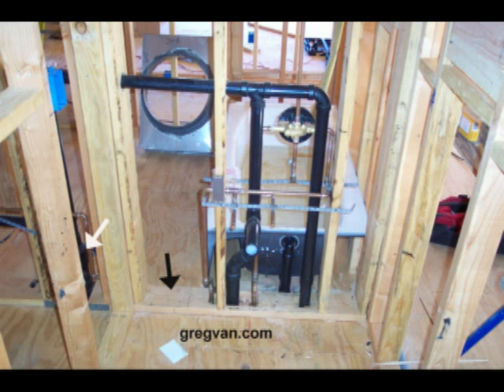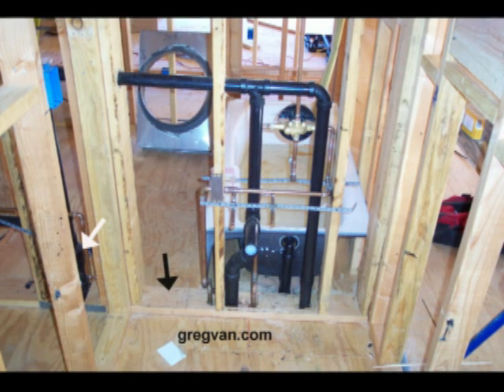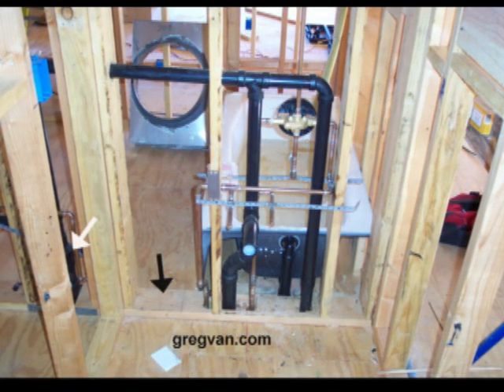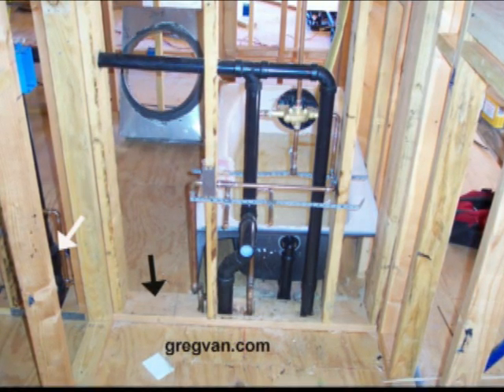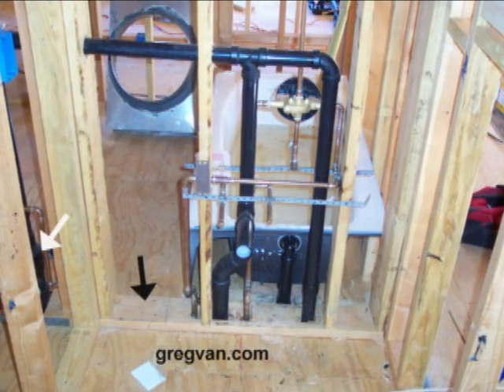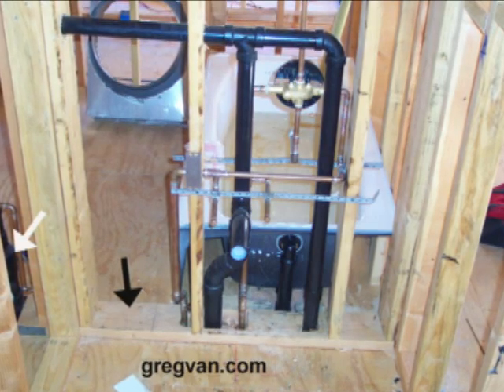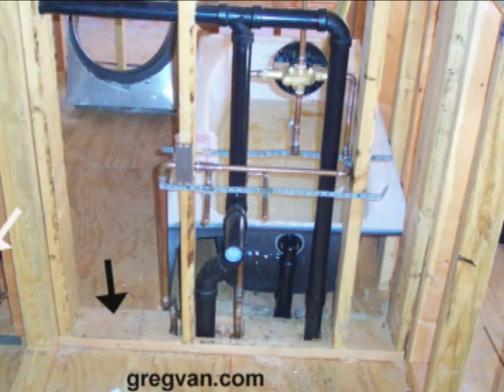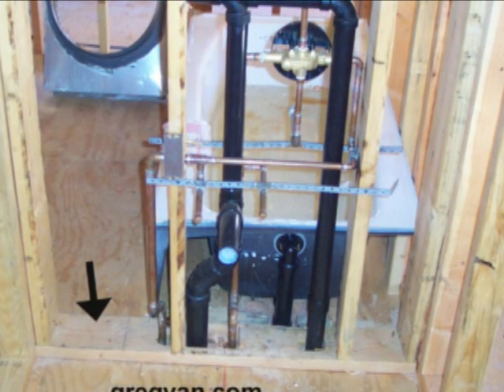Why Do I Need A 2 X 6 Plumbing Wall? - Remodeling And Home Building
Click on this link for more ideas for building and designing a house.  Make sure that you learn as much about home design, architecture, engineering and home building as you possibly can, before you actually start construction on your dream home.  Watch this video to learn why some plumbing walls need to be wider than others.  Sometimes by spending a few extra dollars on a wider wall can save you frustration and even a little money in the long run.